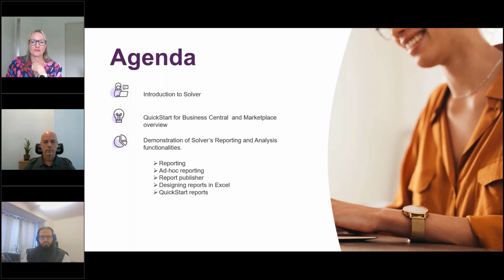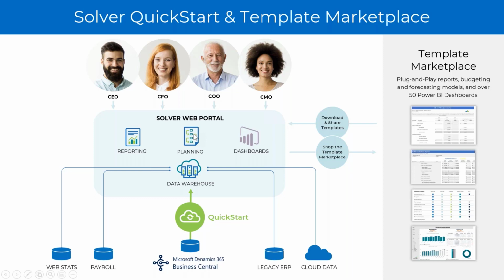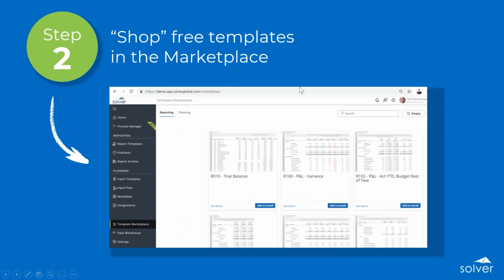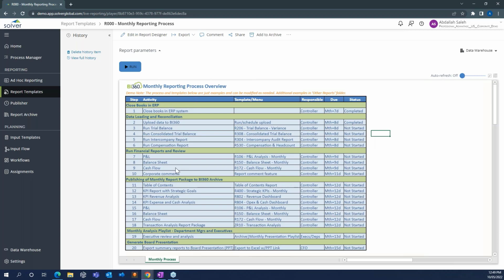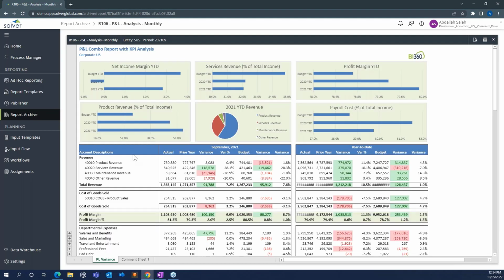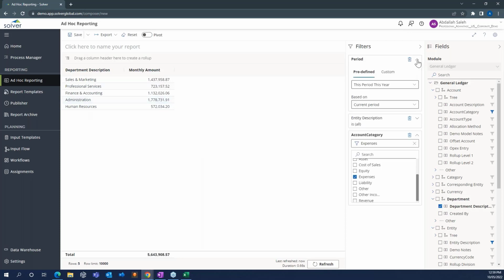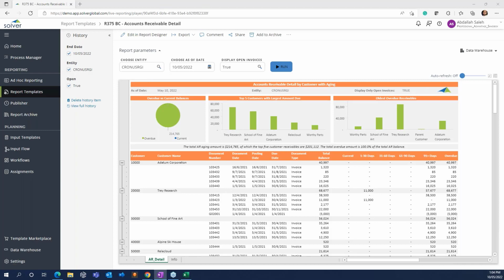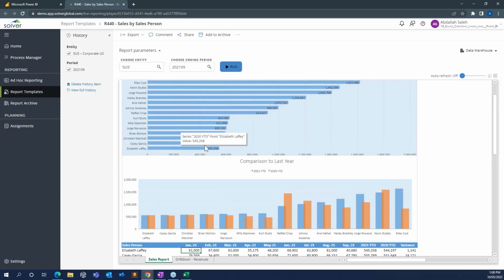How to optimise reporting for Microsoft Dynamics 365 Business Central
Then deliver them as on-demand reports in a flexible cloud-based web portal application.

This automates the loading of finance data into Solver, making it readily available for reporting.

Utilising Solver’s underlying data warehouse, you can combine Business Central data with data from other on-premises or cloud-based systems. Your data is stored in one place so you don’t have to do the manual export and consolidation of data in spreadsheets before you start your reporting.

You can also use Solver’s Planning module to extend reporting with budgeting and forecasting capabilities.